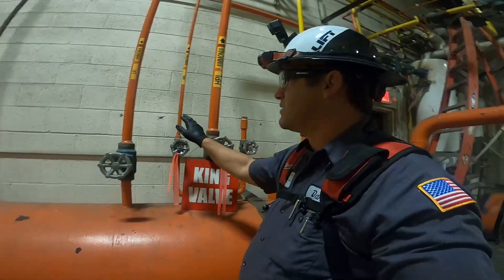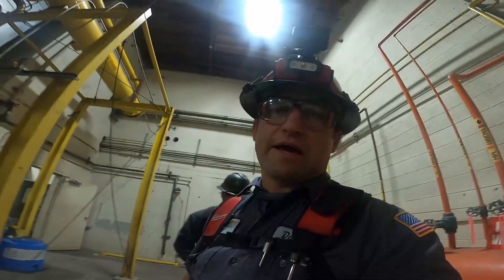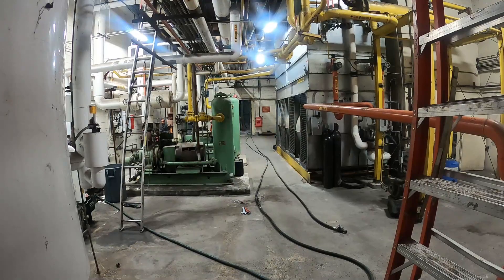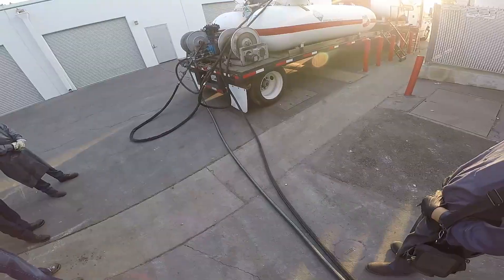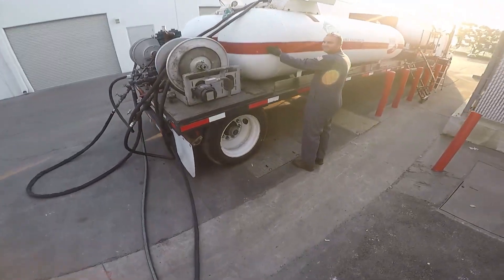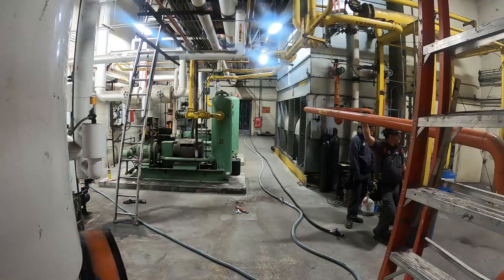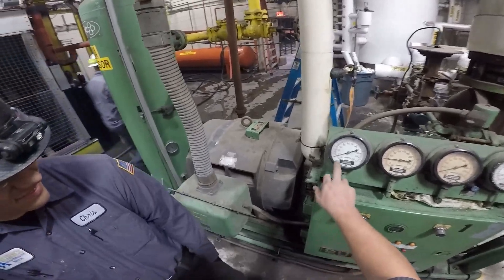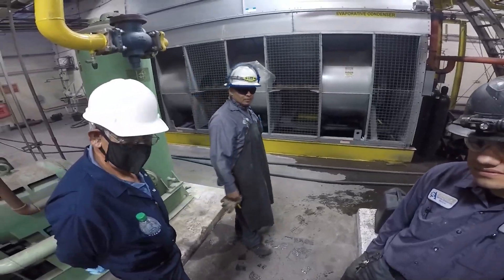Ammonia System Pump out.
We are removing the ammonia Refrigeration system from this site. Watch and see Why? 2 Special Guests join in the fun.